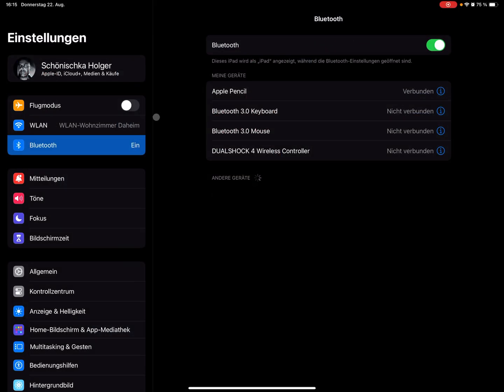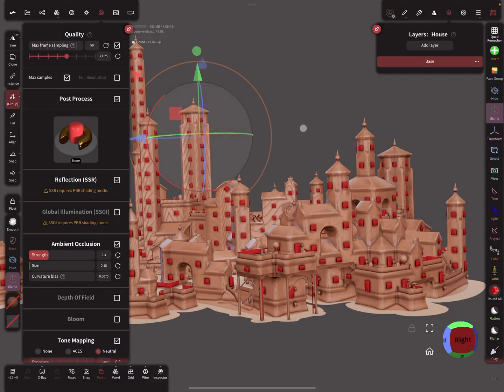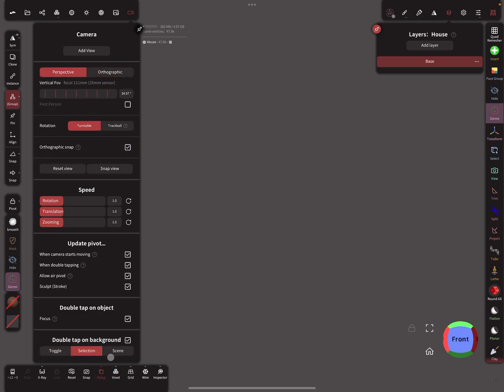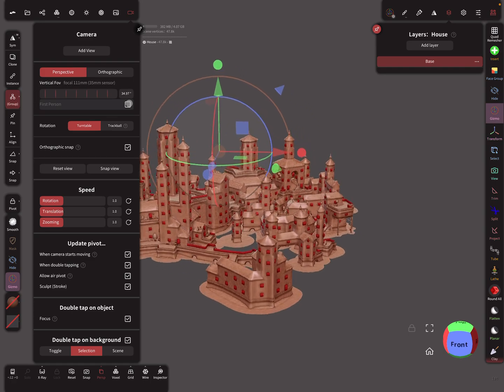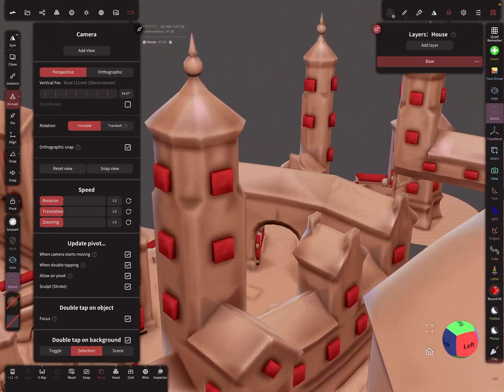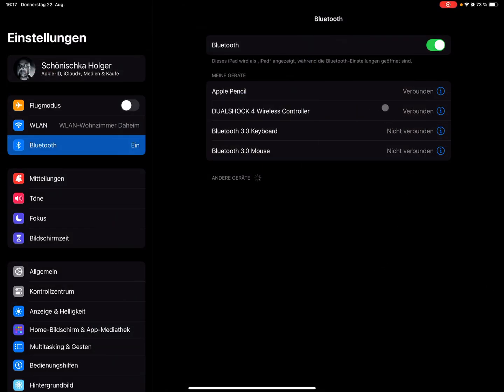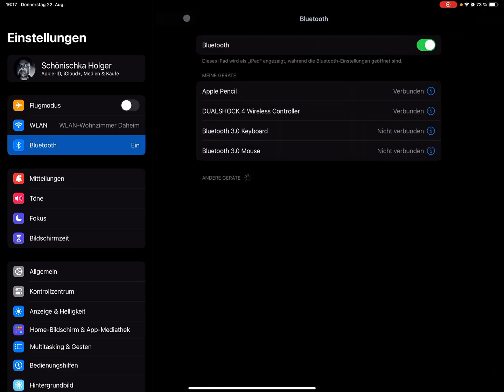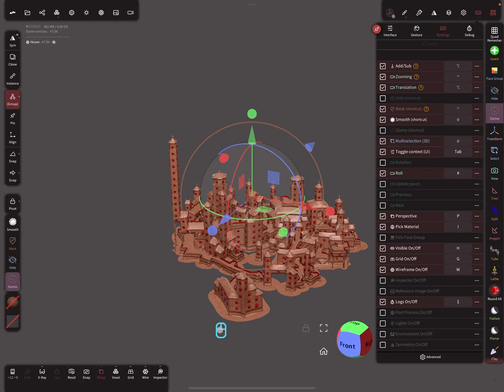Nomad Sculpt - Game Controller support (V1.91 -22.8.2024)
How to connect a game controller with Nomad Sculpt.